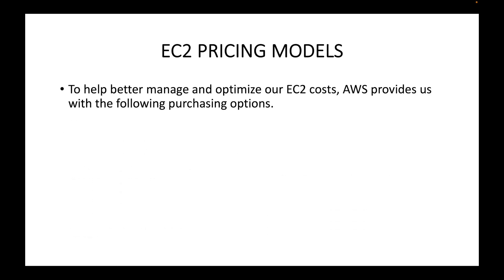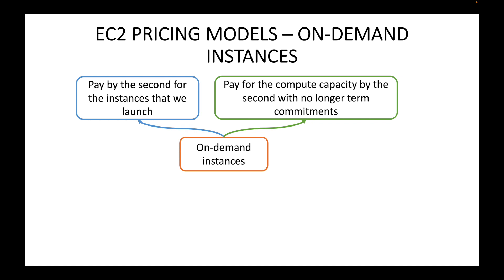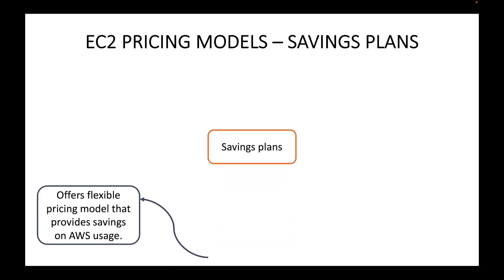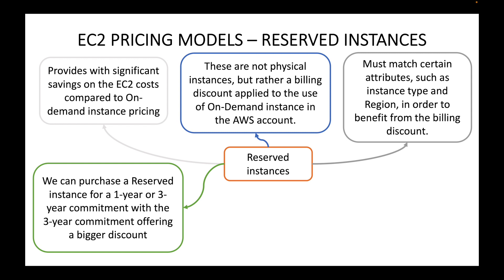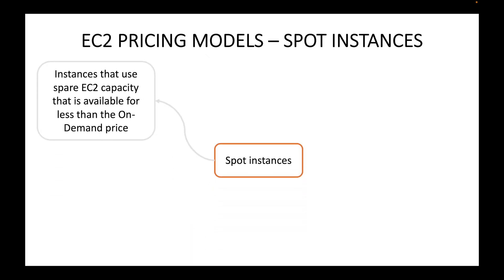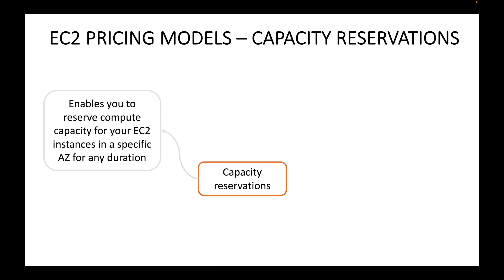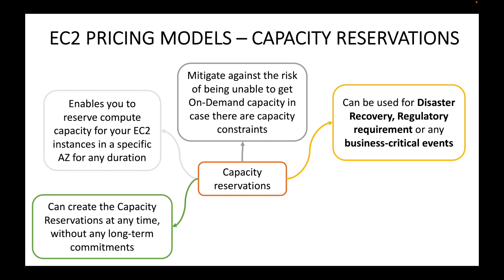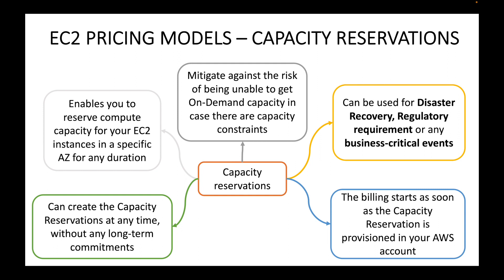AWS | Episode 36 | Introduction to EC2 pricing models | Understanding EC2 pricing models.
Hello,

In this session, we will look at an introduction to EC2 pricing models. EC2 pricing models can be used to save some cost with respective to the machines that we run using the EC2 service. Here, we will talk about some of the options that are available for us. We have options like Spot instance, Reserved instances, Dedicated instances, Capacity reservations, et. We will discuss about these pricing models.

happy learning!!